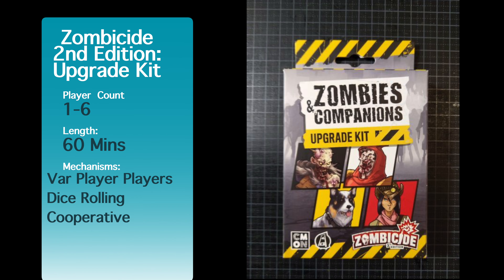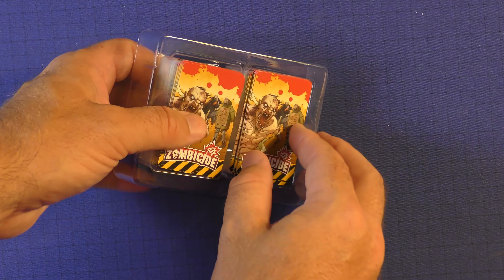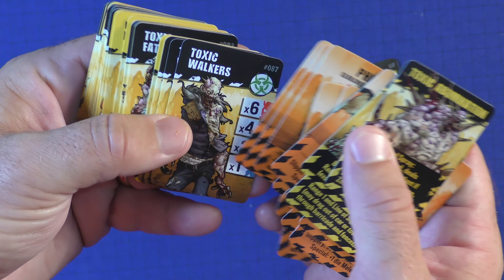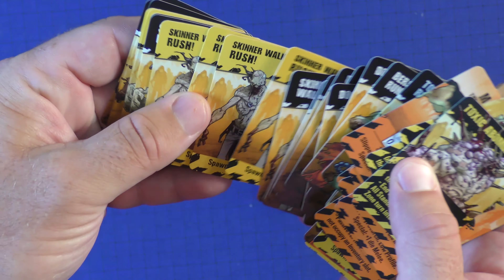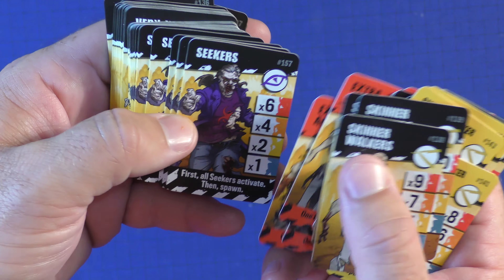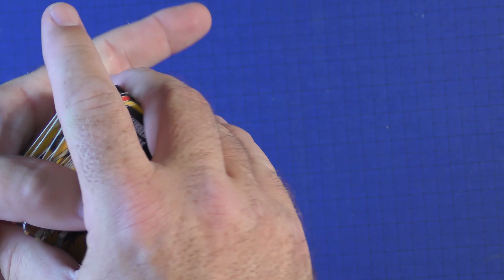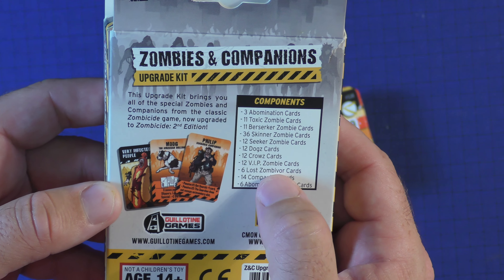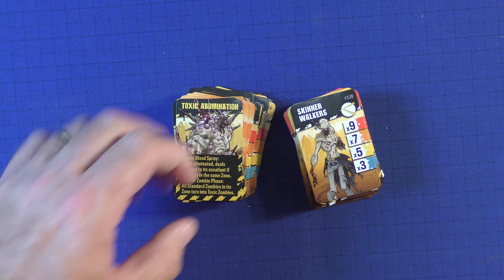Zombicide 2nd Edition Zombies and Companions Upgrade Kit by Purge Reviews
We take a look at the Upgrade kit for Zombicide. This will take your first edition Zombicide and update it for the 2nd edition.